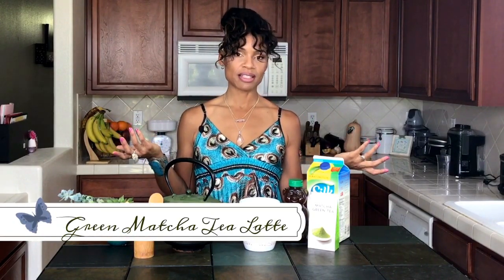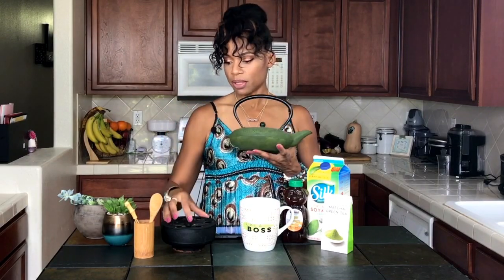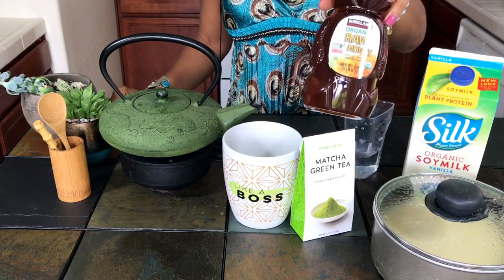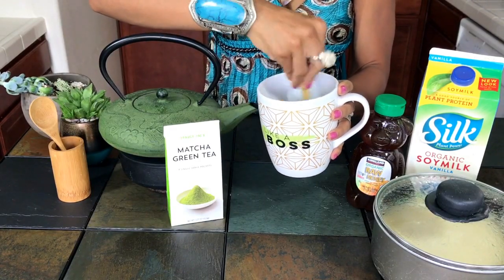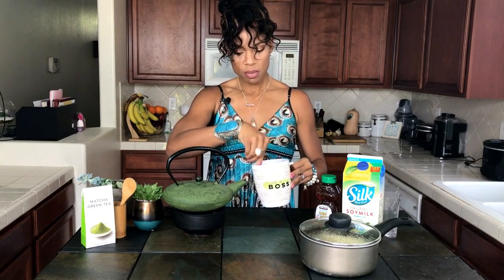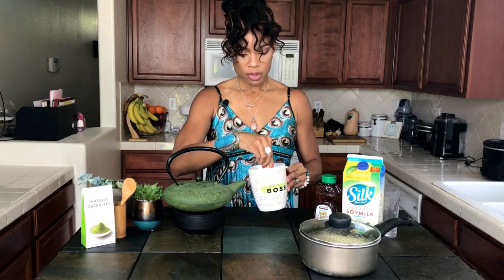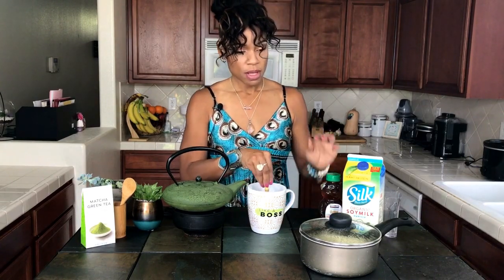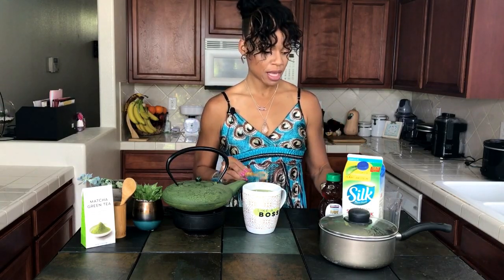Benefits Of Green Matcha Tea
Ten great reasons to enjoy a cup of Matcha Green Tea as part of your daily routine:

High in Antioxidants, Loaded with Catechin which is known as antioxidants.  Antioxidants protect the body from free radicals that are thought to play a role in everything from heart disease to cancer. Green Matcha Tea also has EGCg, Enhances Calmness, Boosts Memory and Concentration, Increases Energy Levels and Endurance, Burns Calories, Detoxifies the Body,  Fortifies the Immune System.

Super Blood Moon "Screw"

Discounts for stylish active and yoga wear!! Use my code :SHANAI